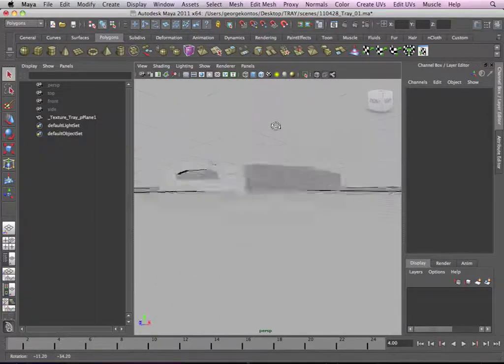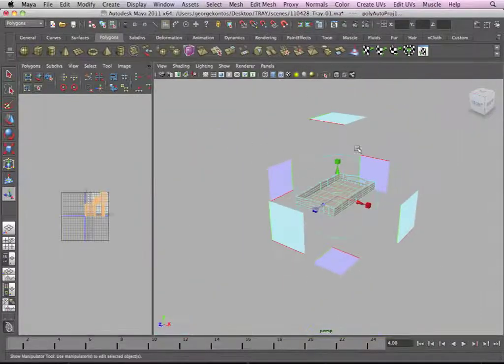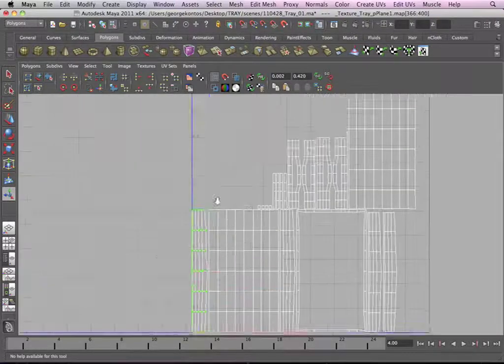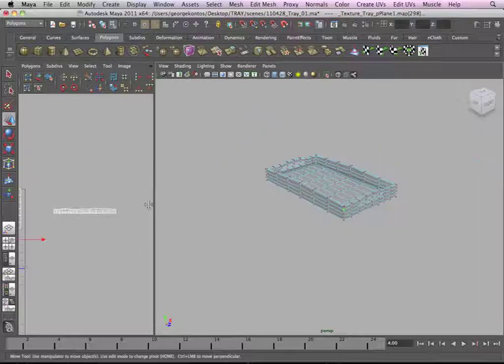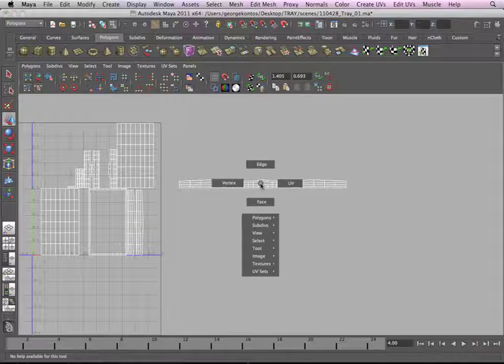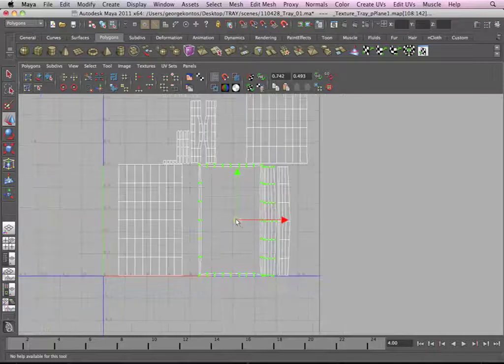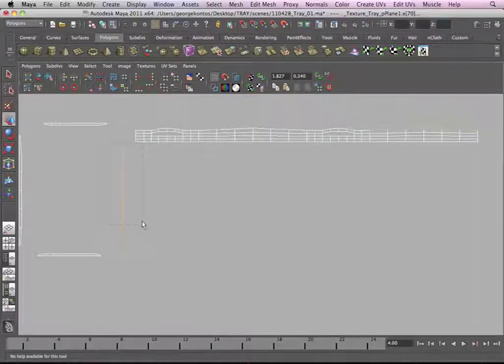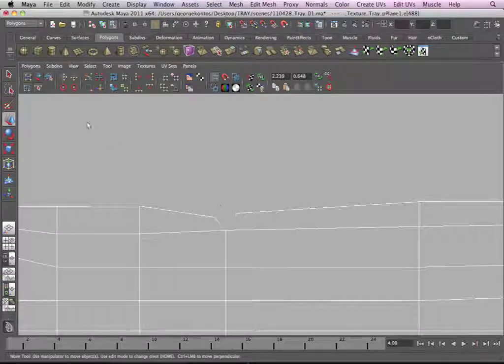TEXTURING LESSON 02 UV LAYOUT PART ONE